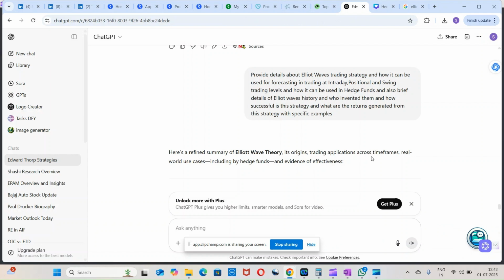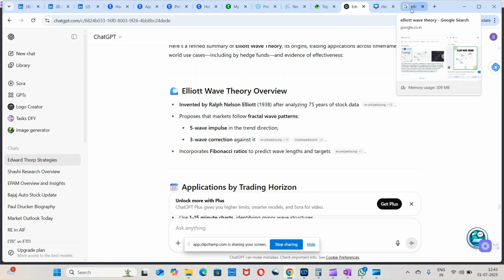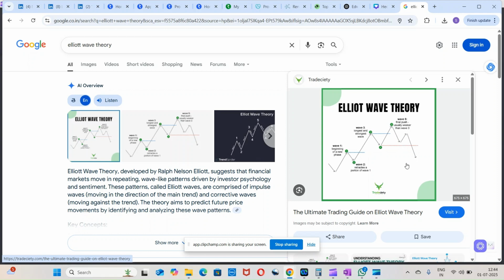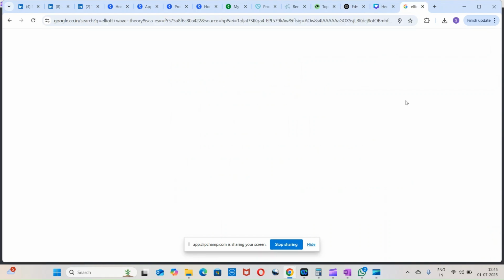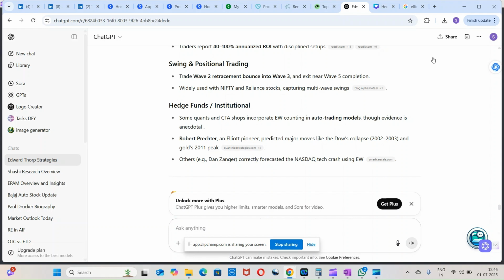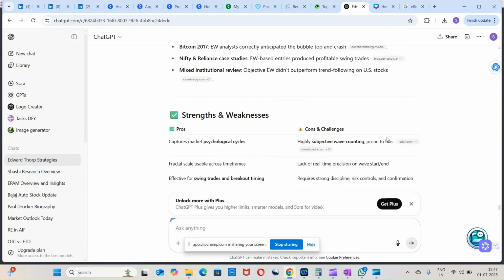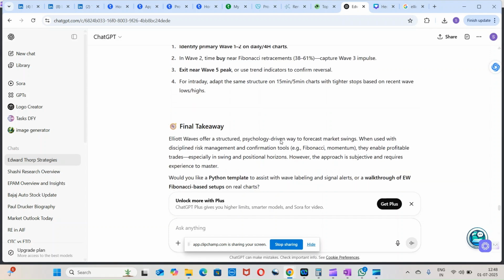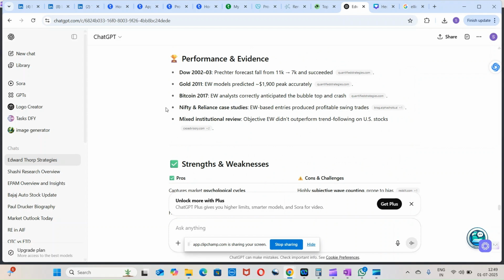Hedge Funds Elliot Waves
5.Free Registration for Financial Markets and AI Webinar
1. Artificial Intelligence for Investing Free Webinar